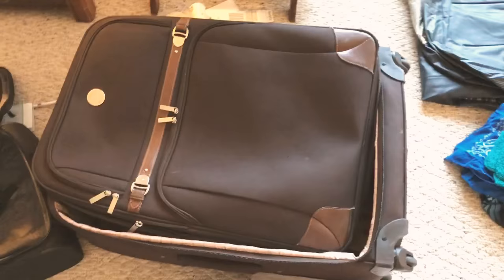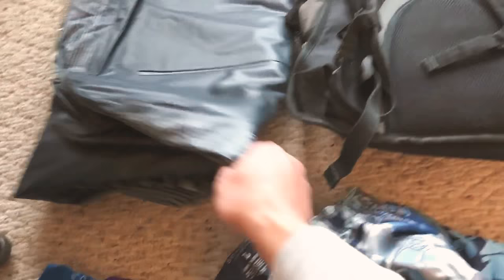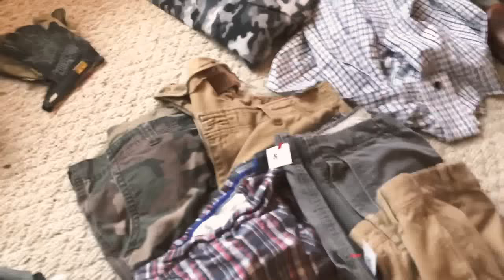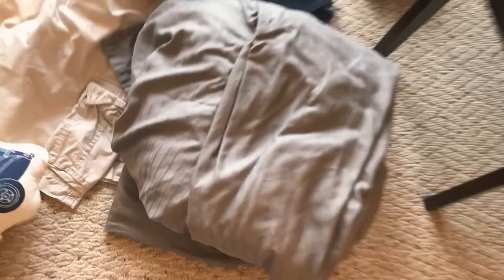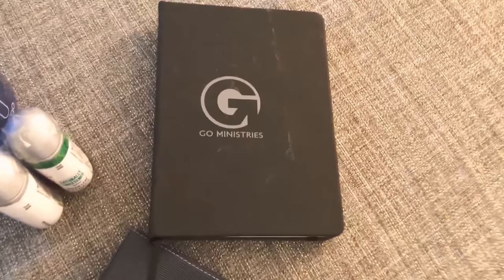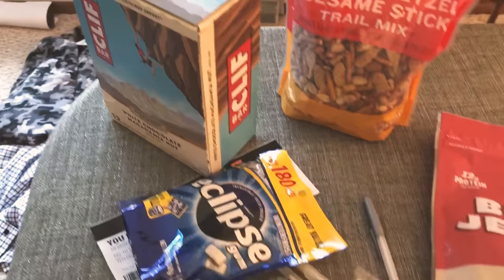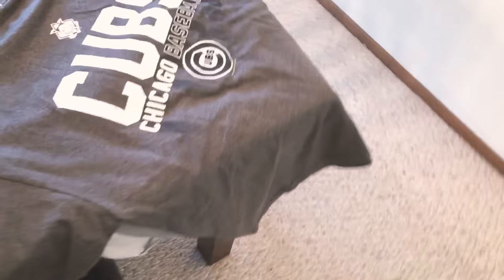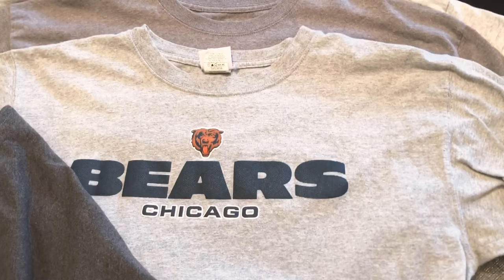Packing for Haiti and My Favoritest T-shirt Ever!!!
I’m going on a week long missions trip to Phaeton, Haiti. This is what I typically pack. I usually take my old clothes to leave in Haiti but I already donated most of my T-shirt’s last fall to another organization. So I went on a shopping trip to Goodwill and found the most awesome T-shirt ever.